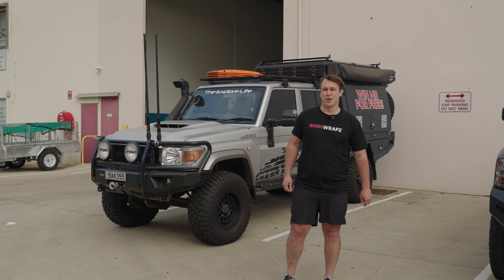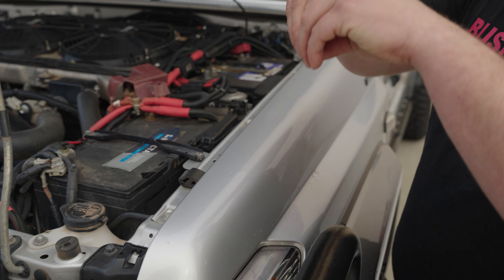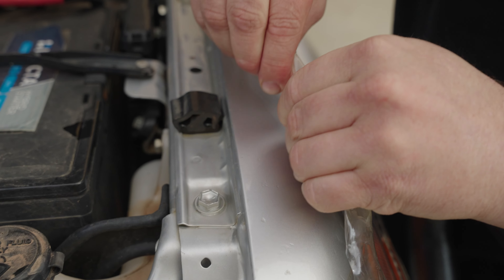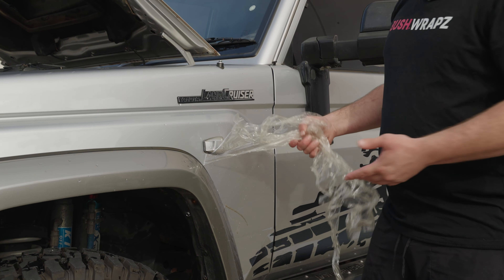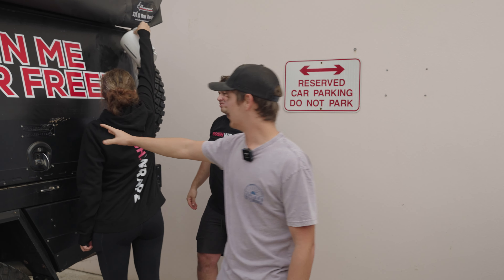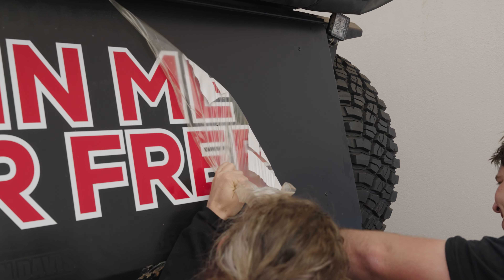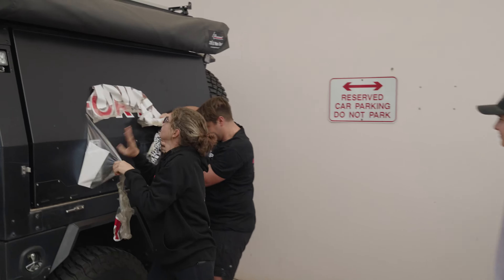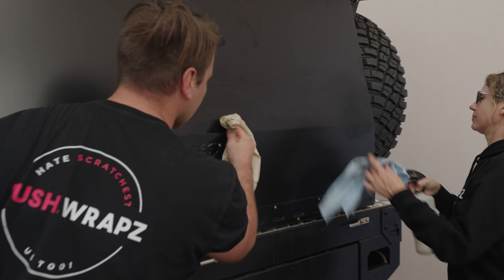The Explore Life 79 Series Gets UNWRAPPED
After 3 years of touring Australia, it is the end of an era!

@theexplorelife 79 Series rig has been "retired" and is going to a new home. But before the new owners could take the keys, BushWrapz needed to remove the Pro film that was installed 3 years ago.

This car has taken a beating over the years so we find out just how much the Pro film has protected it against what Matt, and Australia, could throw at it.

MB01H7IUL6XJA25